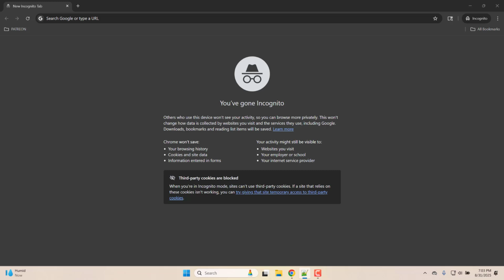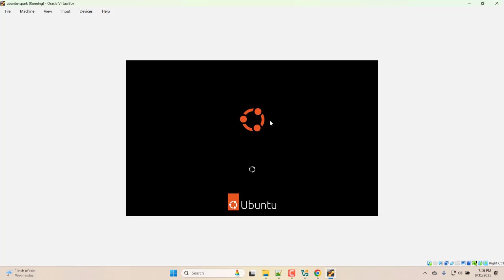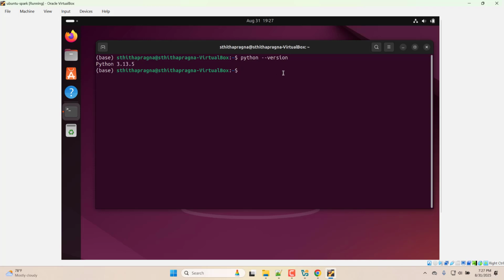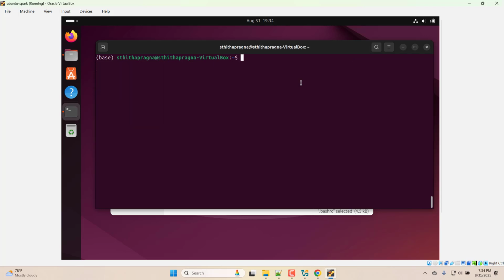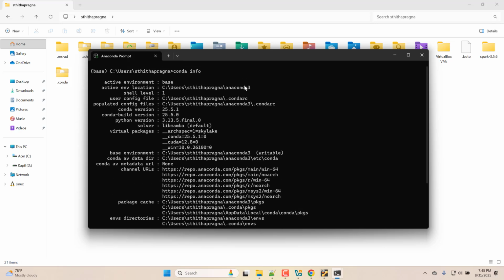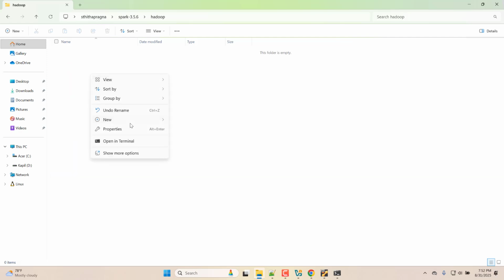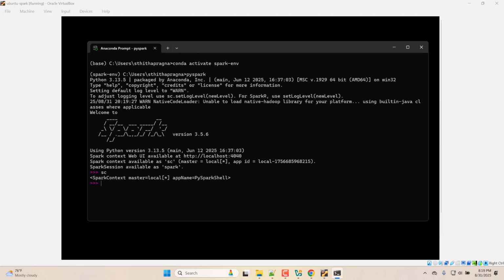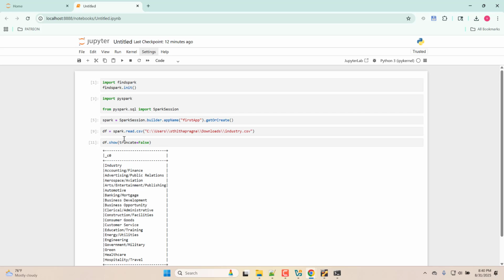(CH2-E1) Installation of Java/Anaconda/Jupyter/Spark 3.5.6 on Ubuntu Desktop in VirtualBox & Windows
(BEGINNER) The Complete Apache Spark Masterclass - Chapter 2 - Spark Fundamentals: Setup, Shells, and IDEs - EPISODE 01 - Installation of Java + Anaconda + Jupyter + Spark 3.5.6 on Ubuntu Desktop in VirtualBox & Windows

We’ll set up Ubuntu Desktop using Virtual Box, install Java, Anaconda, and Apache Spark, and then wire Spark into Jupyter Notebooks so you can prototype interactively. This is hands-on, and you can follow along from start to finish.
By the end, you’ll have:
an Ubuntu Desktop VM running in Virtual Box,
Java + Anaconda + Spark installed on Ubuntu as well as Windows, and
a one-command shortcut to launch a Jupyter Notebook backed by PySpark.